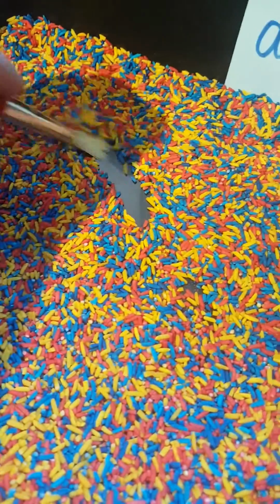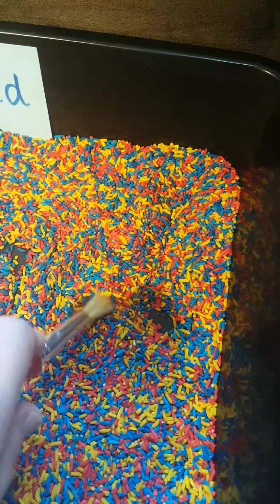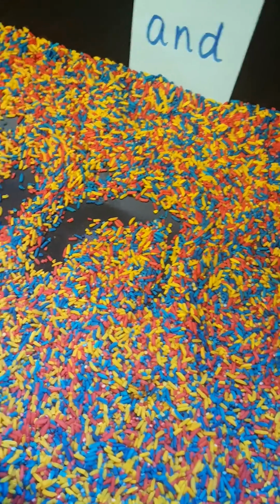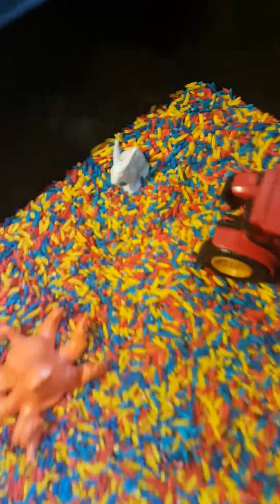Sensory Rice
Make your own sensory rice, then add small world toys, sight words or use it to practice spelling words. You could play memory, describe something you see, I spy and many more. We find it is best played outside, as it can be messy.
Follow this link to find instructions on how to make your own coloured rice